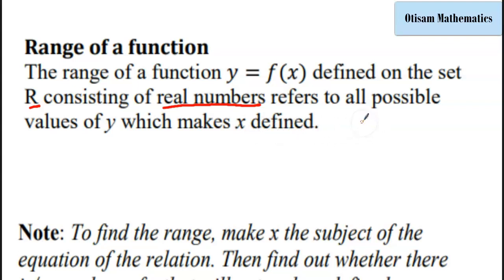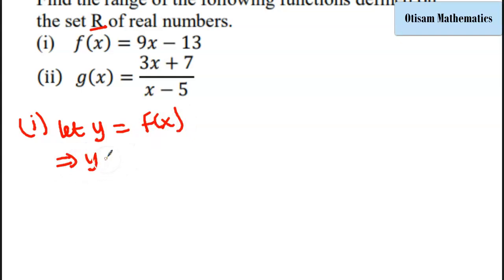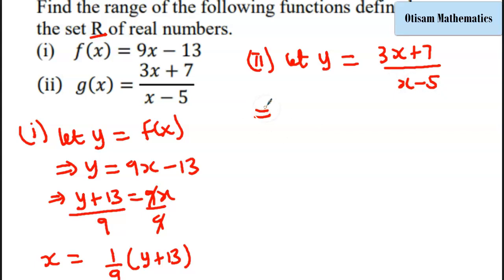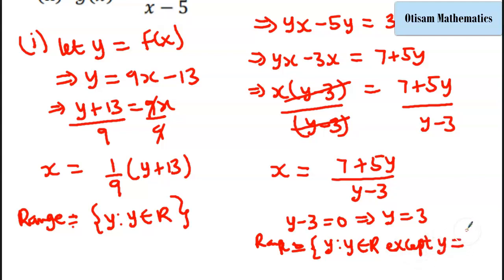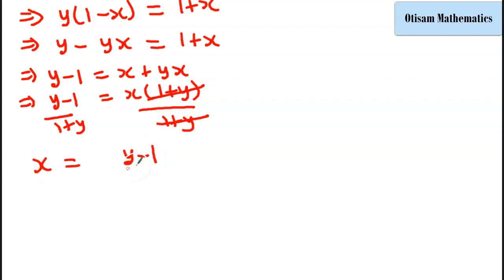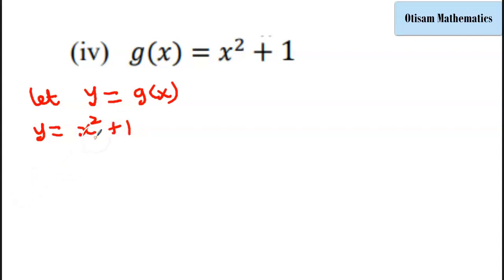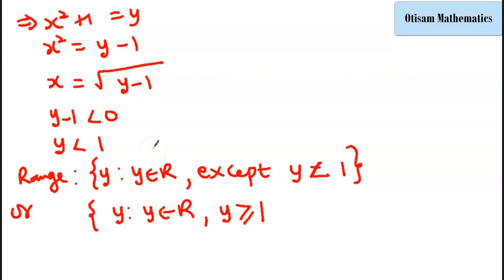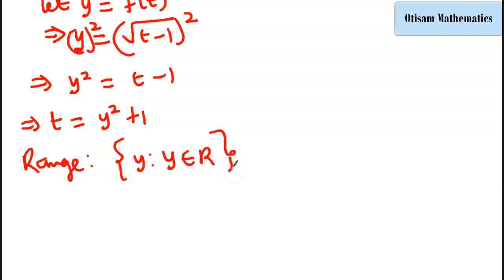Lesson 4C | Range of a function